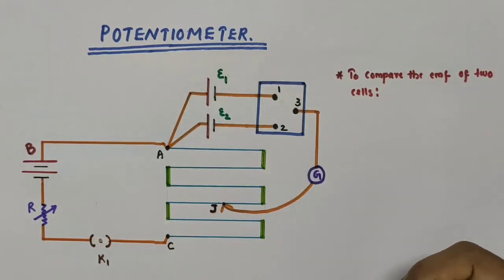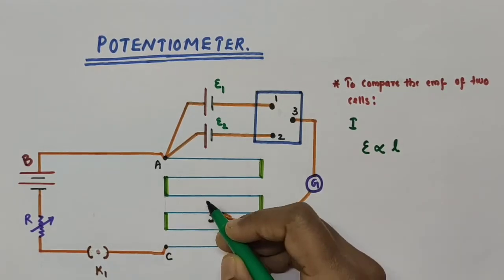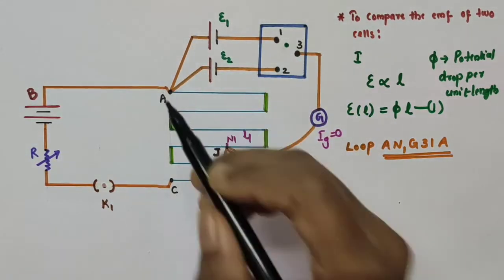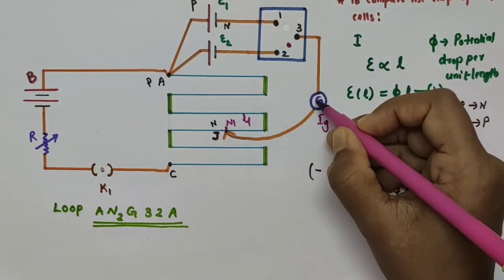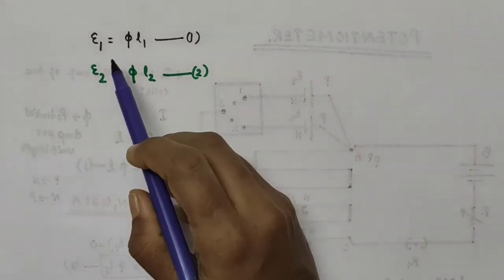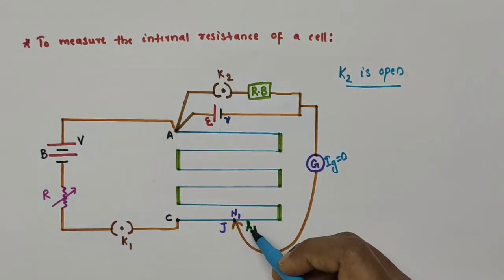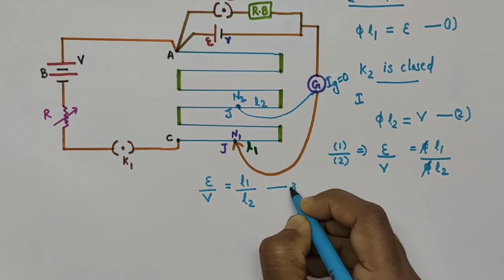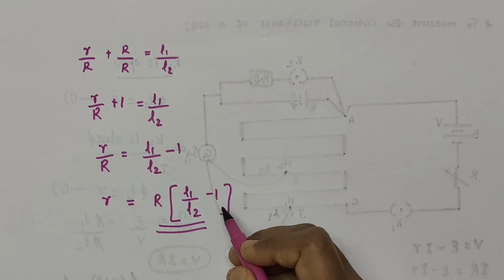Potentiometer // Class 12 Physics // To compare the emf // To determine internal resistance //